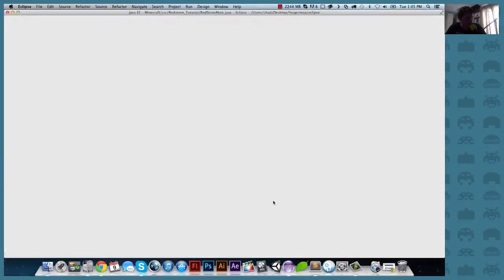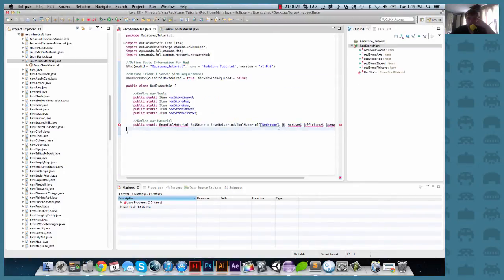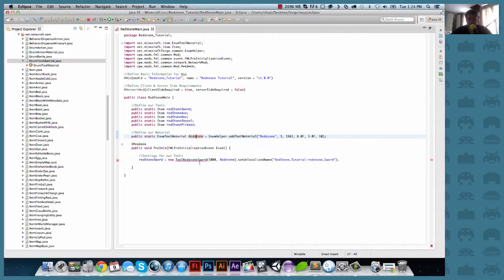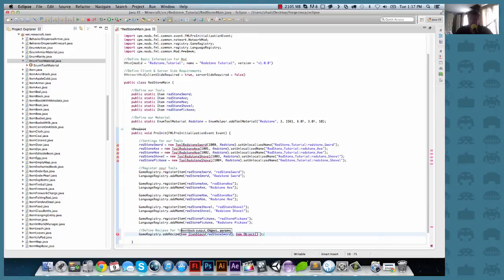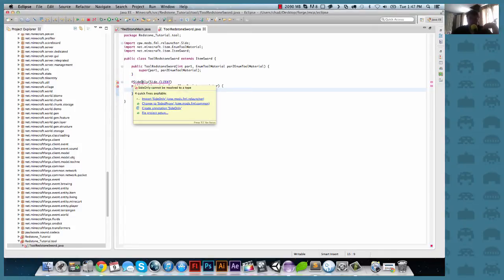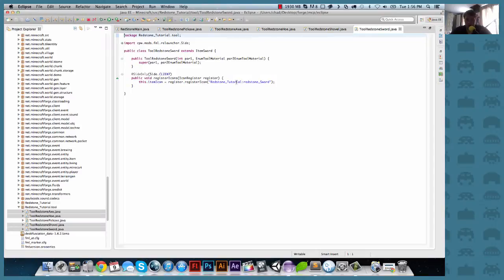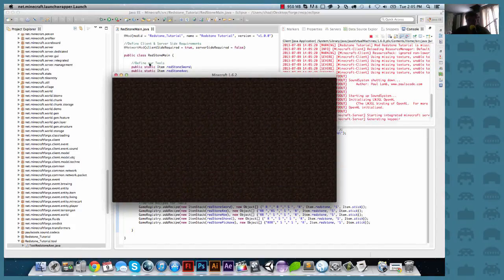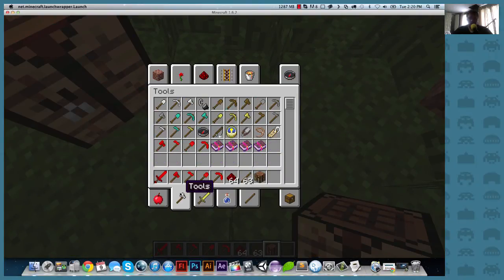Minecraft Forge 1.6.2 Modding Guide Episode 2: Tools